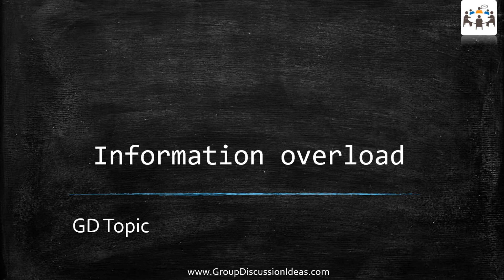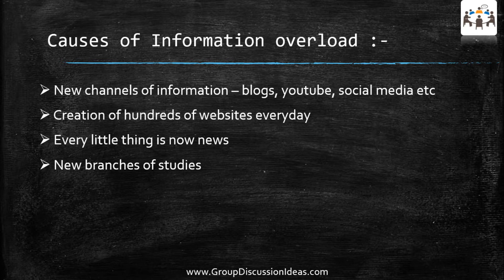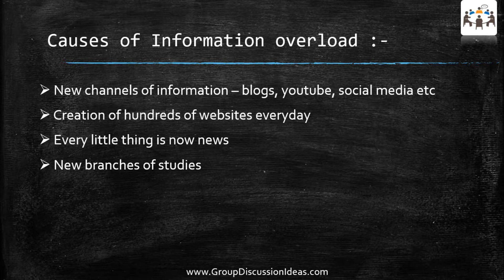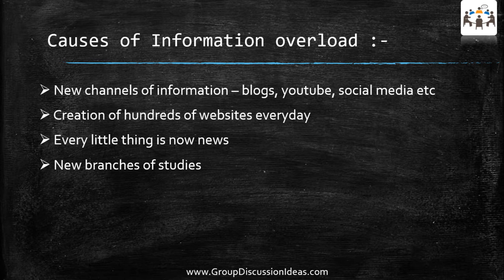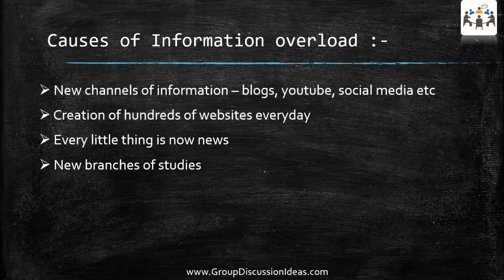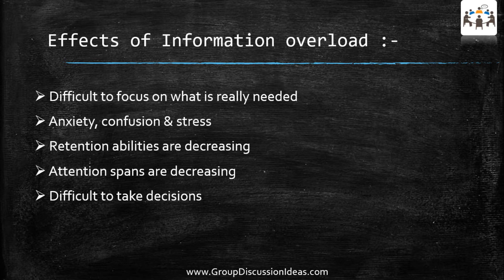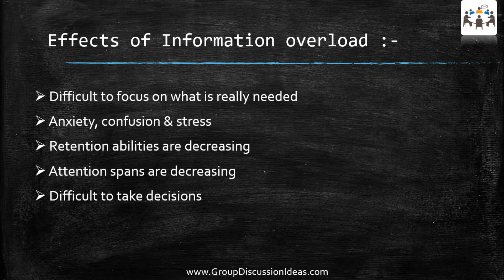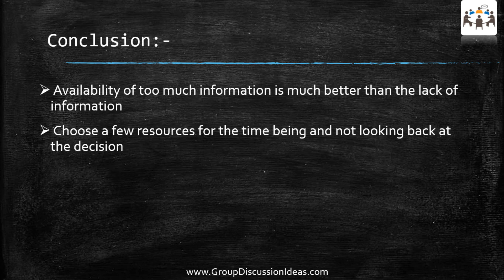Information overload - GD Topic | Group Discussion Topics with Answers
This video analyses the concept of information overload